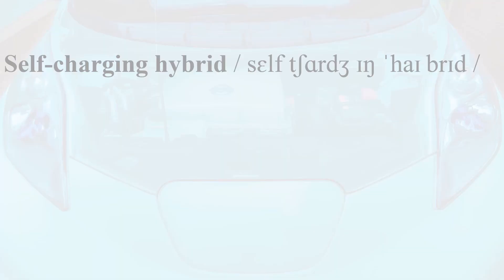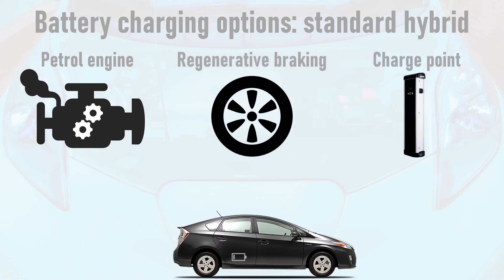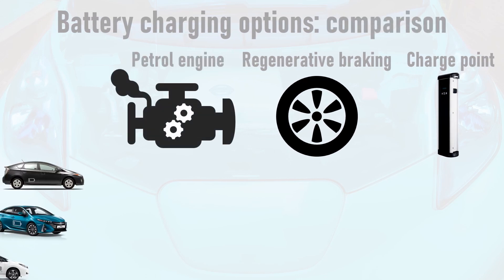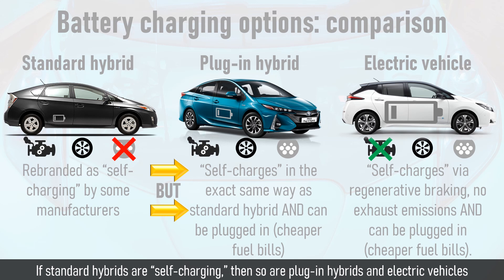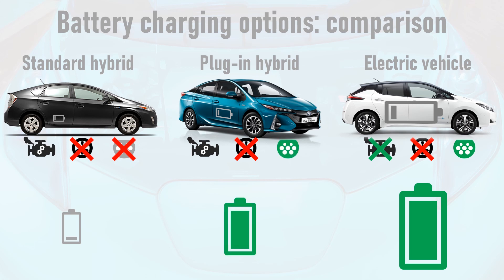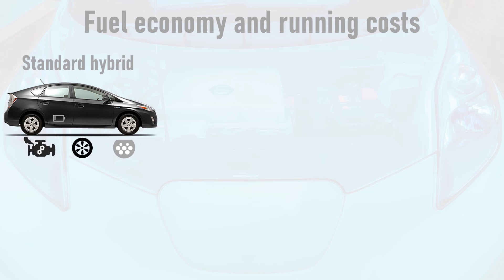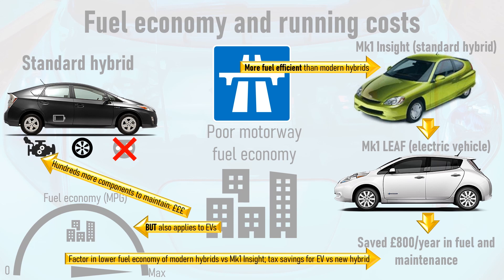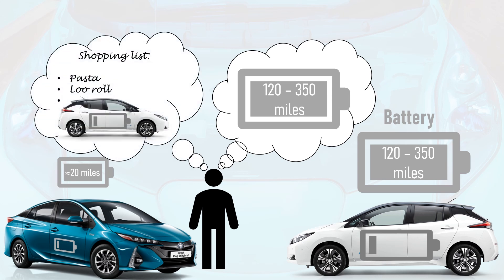Self-charging hybrids? | Plug Life Television Episode 18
There has been a lot of talk recently around "self-charging hybrids" - how do they charge themselves?  Are they different from hybrids that we've had for the past twenty years?  Are they even a thing?  This episode looks at how self-charging hybrids work and how they differ from plug-in hybrids and electric vehicles.